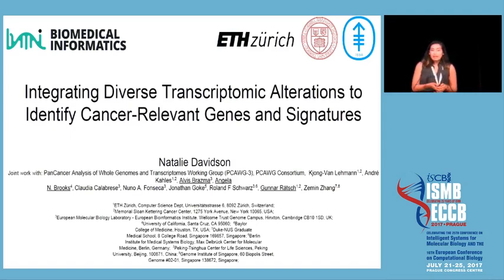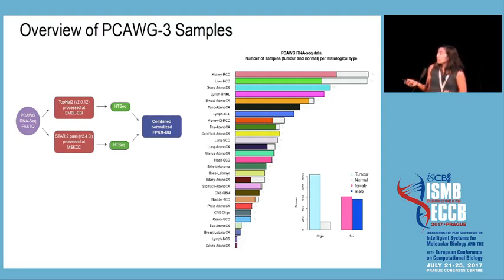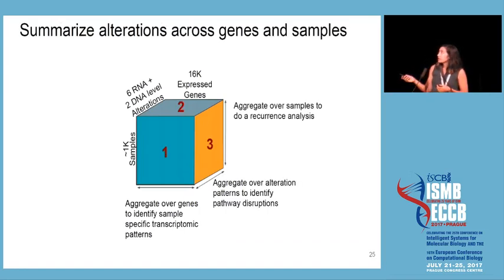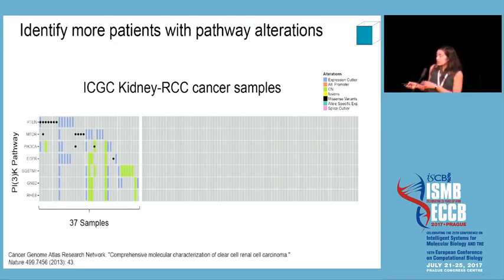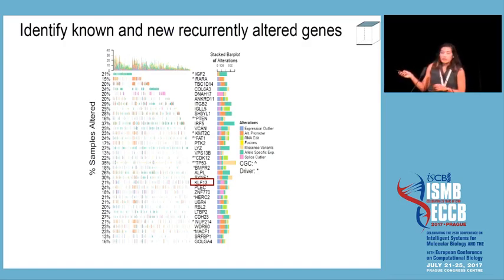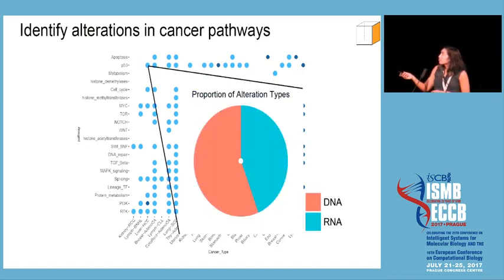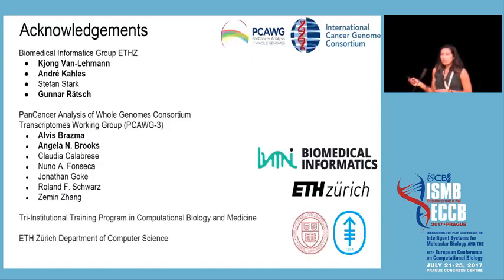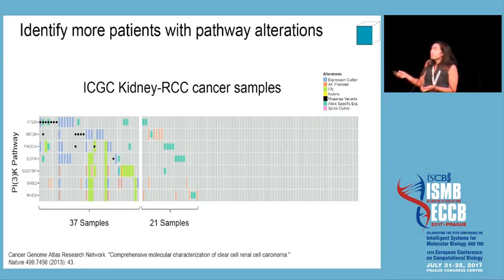Integrating Diverse Transcriptomic Alterations to... - Natalie Davidson - HiTSeq - ISMB/ECCB 2017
Integrating Diverse Transcriptomic Alterations to Identify Cancer-Relevant Genes and Signatures - Natalie Davidson - HiTSeq - ISMB/ECCB 2017